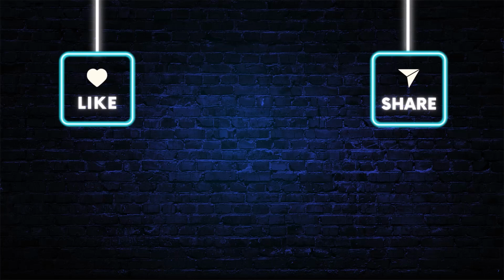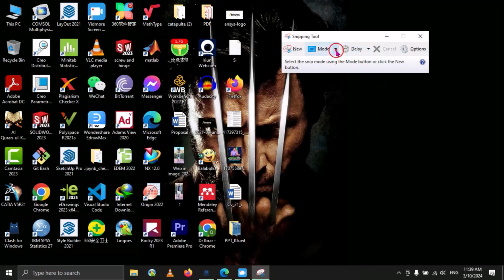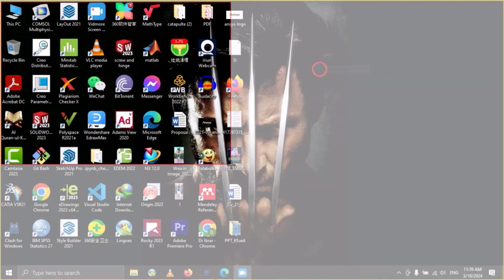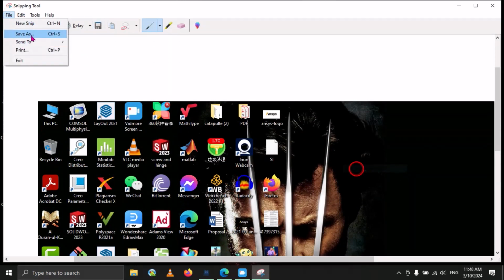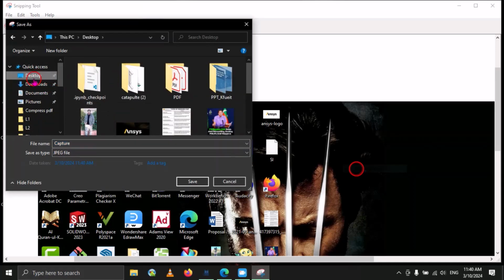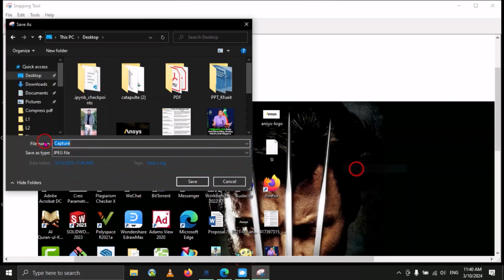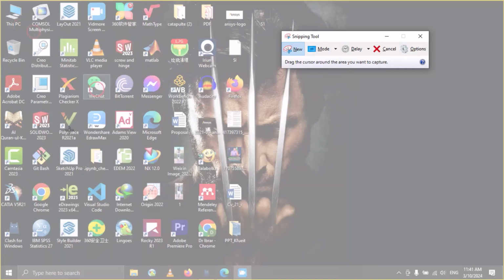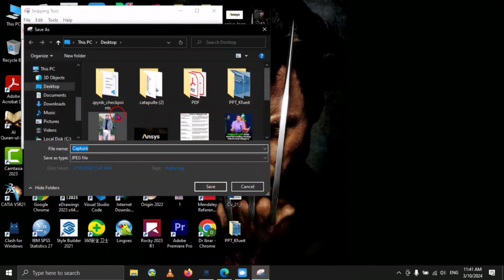how can easily take screenshots using snipping tool in windows 10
Title: how can easily take screenshots using snipping tool in windows 10 || easily take screenshots .
n this comprehensive tutorial, you'll learn how to effortlessly take screenshots using the Snipping Tool in Windows 10. Whether you're a beginner or a seasoned Windows user, this step-by-step guide will empower you to master the art of capturing and sharing screenshots with ease. Discover tips, tricks, and shortcuts to enhance your screenshot workflow and become a pro at utilizing the Snipping Tool in Windows 10.

This video is related to:
Snipping Tool
Screenshots
Windows 10
Screenshot tutorial
How to take screenshots
Windows 10 tutorial
Screenshot tips
Windows 10 Snipping Tool
Screenshot shortcuts
Capture screen Windows 10